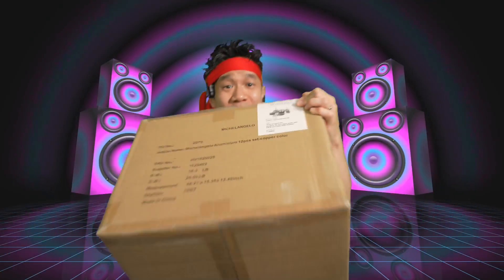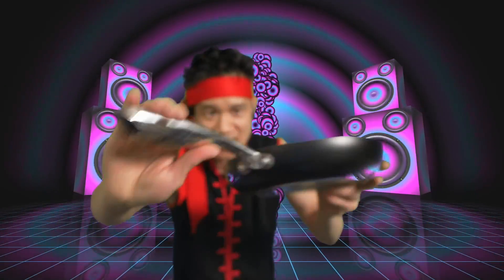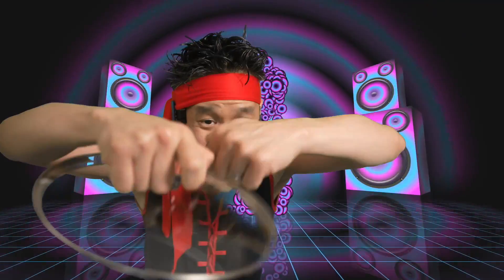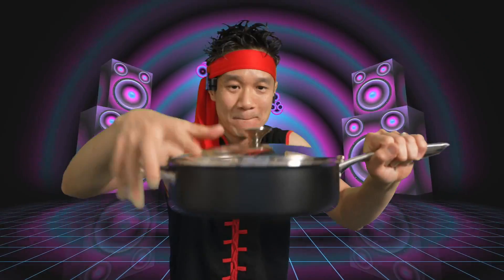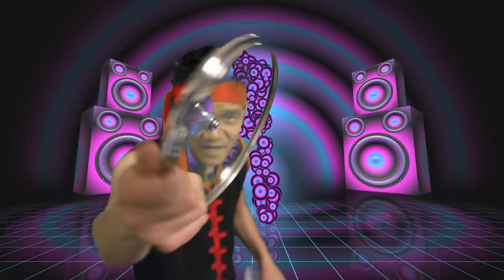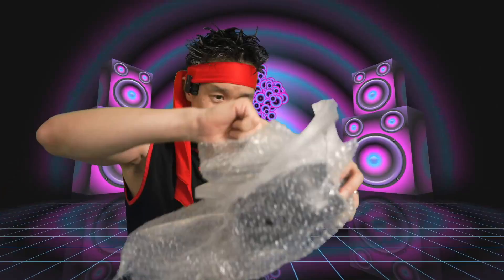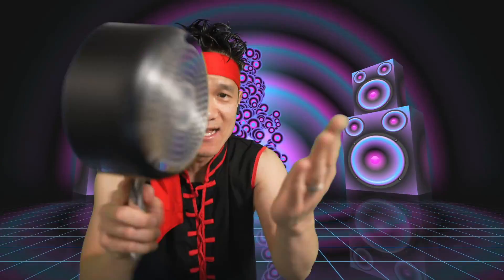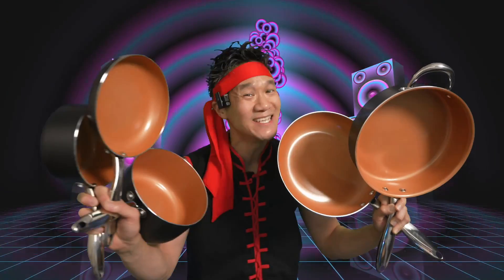MICHELANGELO 12PCS Pots & Pans Set, Ultra Nonstick Coating! Free Ceramic Titanium Coating!